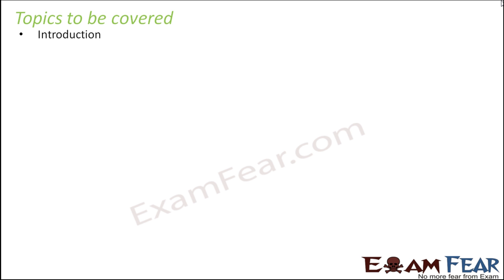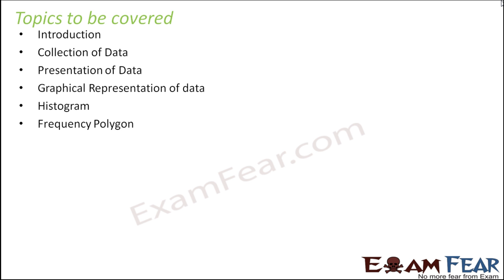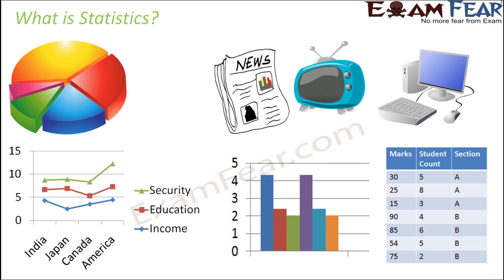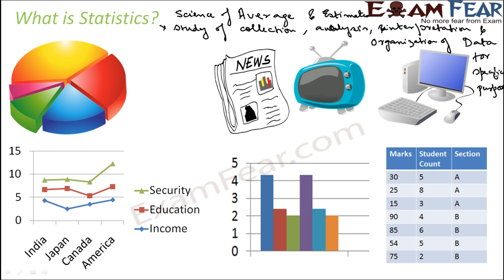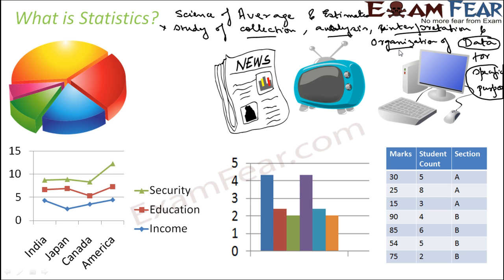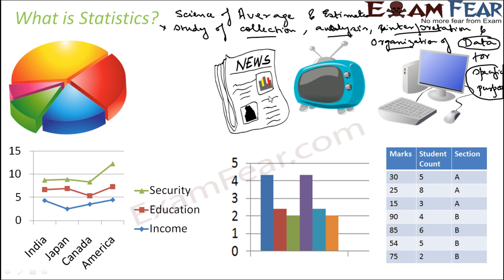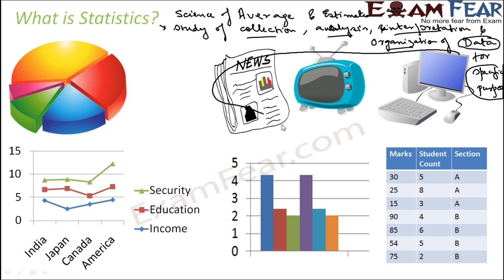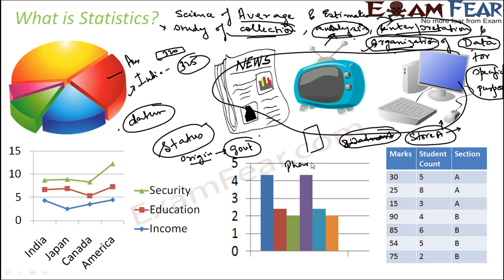Maths Statistics part 1 (Introduction) CBSE class 9 Mathematics IX